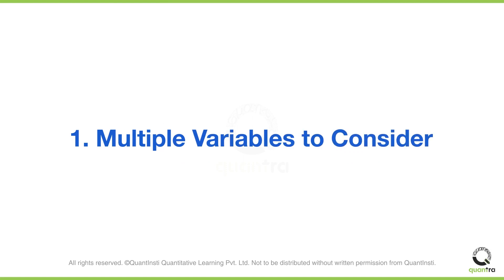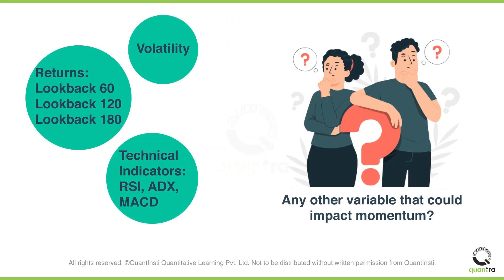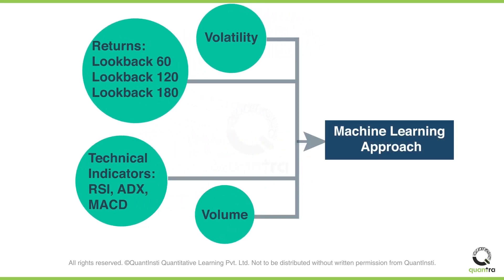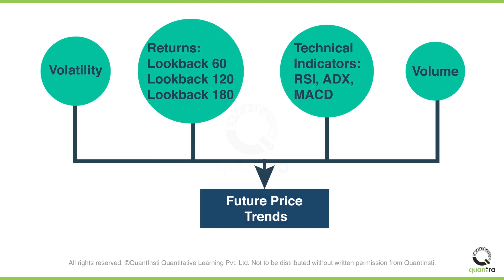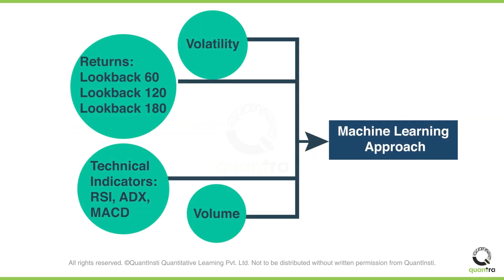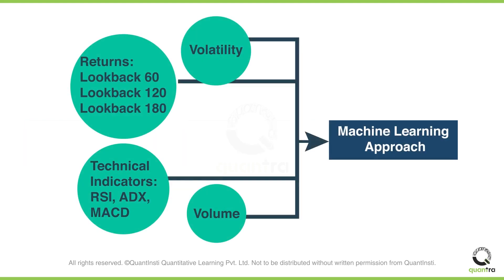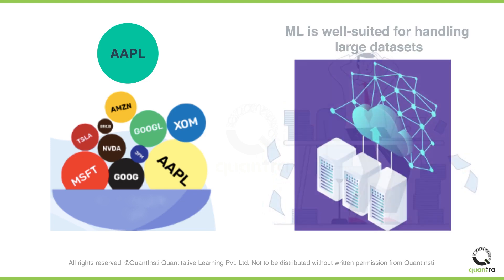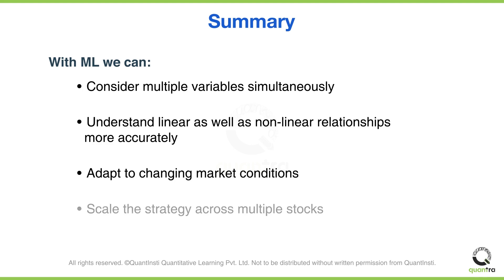Momentum Trading with Machine Learning 📈 | Advanced ML Strategies for Profitable Trading 💡 | Quantra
_ Welcome to this video on the application of machine learning for enhancing momentum trading strategies! 🤖📊 In this video, we explain how to leverage ML classification techniques to predict momentum and create a powerful time-series momentum trading strategy. By the end of this video, you'll know how to use machine learning to boost your trading performance and achieve better predictive accuracy. 🚀

We start by discussing how machine learning can be applied to predict market momentum, including selecting relevant features from your dataset and optimizing model accuracy through hyperparameter tuning. 🧠💹 You’ll also get hands-on experience with live trading templates and capstone projects to bring your knowledge into practice. 🔍✨

Whether you're new to machine learning or looking to refine your trading strategies, this video provides you with a solid foundation to start using ML for momentum trading today. 📊💡

Want to learn more? Dive deeper into the application of machine learning for trading with Quantra's course on Advanced Momentum Trading: Machine Learning Strategies 📚. You'll learn to create, test, and optimize momentum-based trading strategies using ML models to maximize your trading potential.

Spread the word to fellow traders looking to enhance their skills with data-driven techniques! 🚀